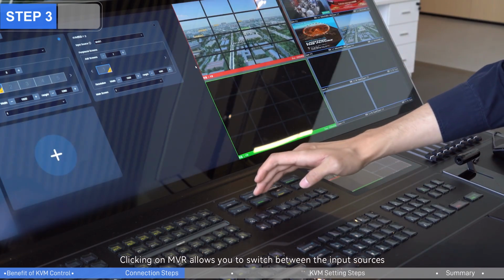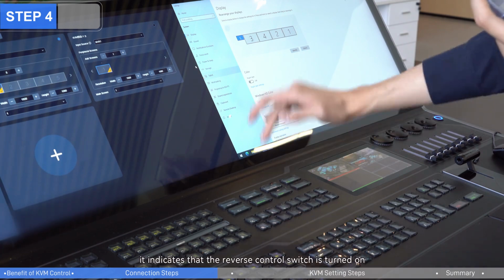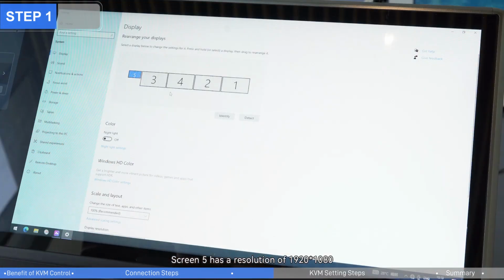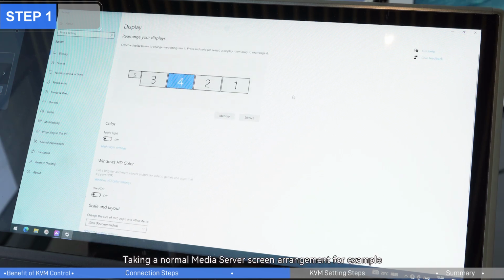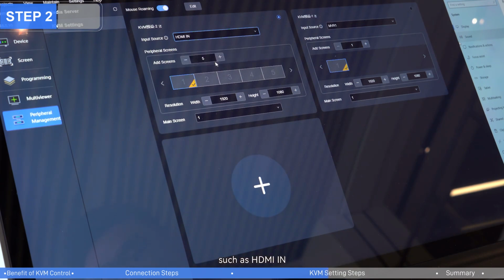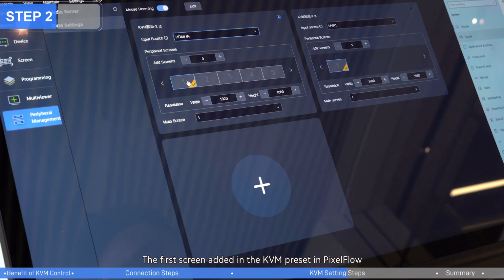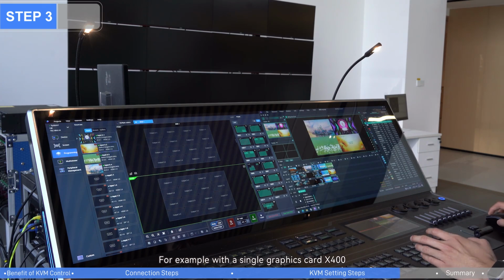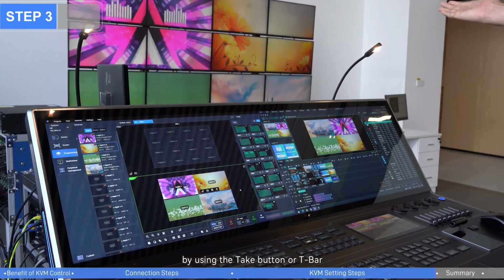KVM Control Function V1 0 0 batch